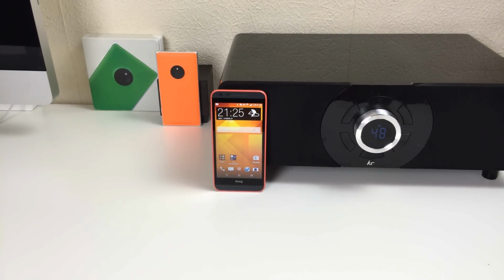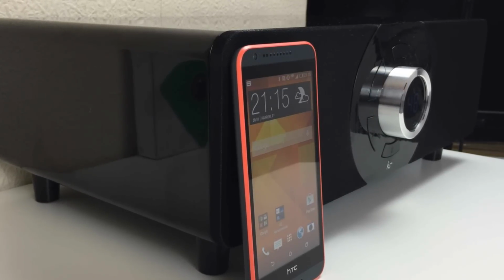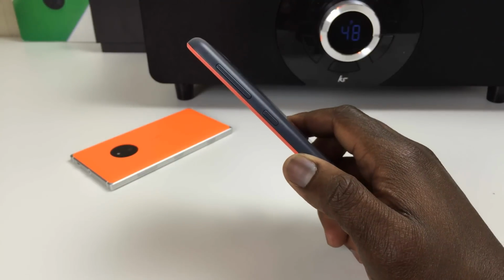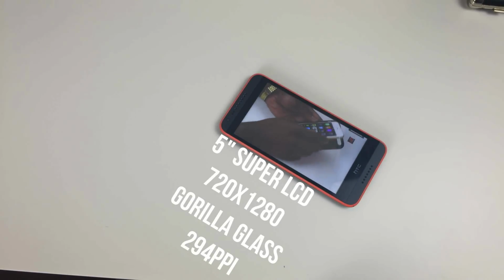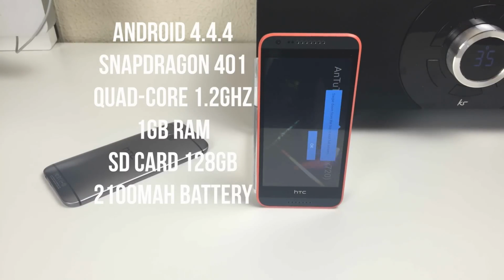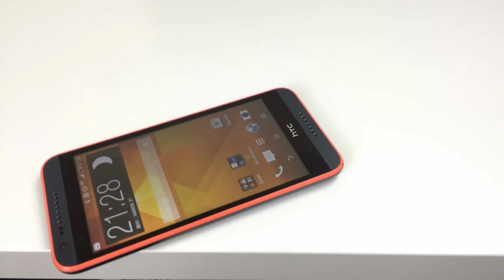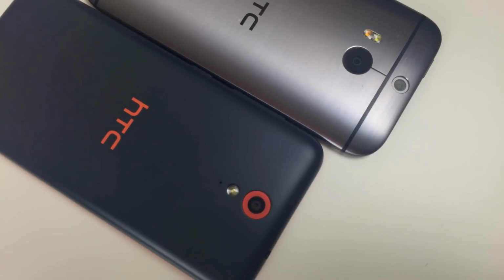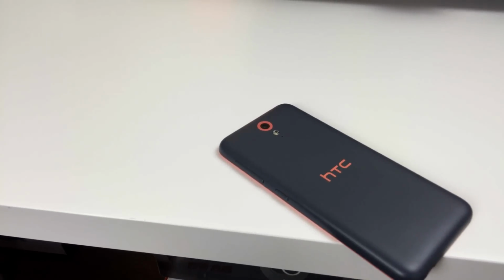HTC Desire 620 Full Review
Welcome, welcome, welcome! The HTC Desire has finally made it to the UK and here is my full thoughts and opinion of the handset.

Buy HTC Desire 620 and save some cash:

Buy HTC Desire 620 cases: